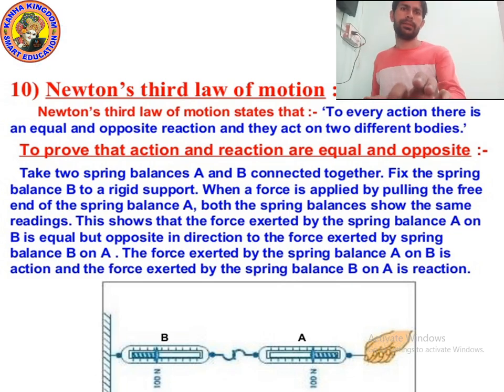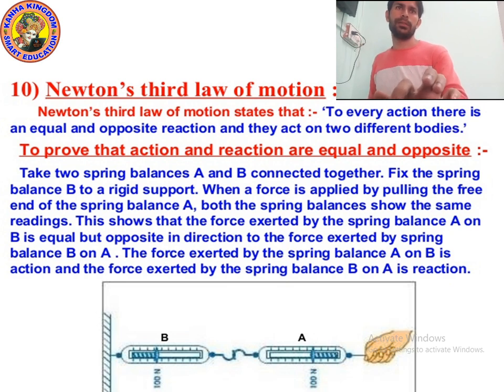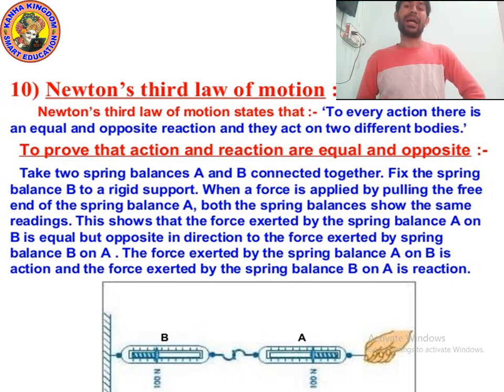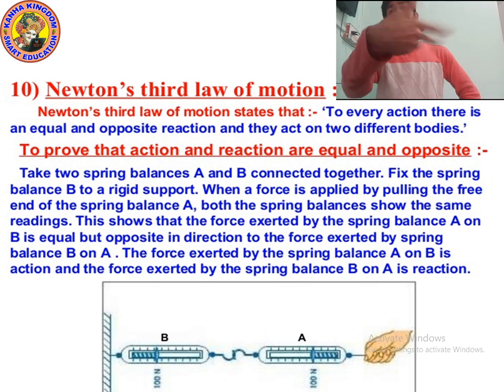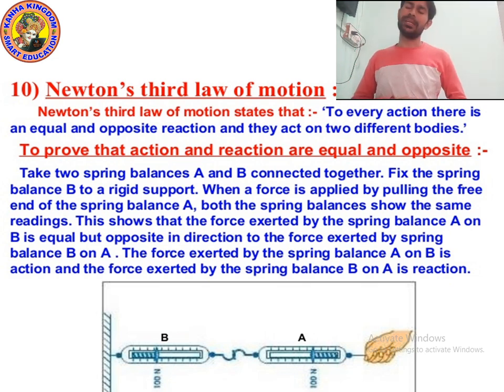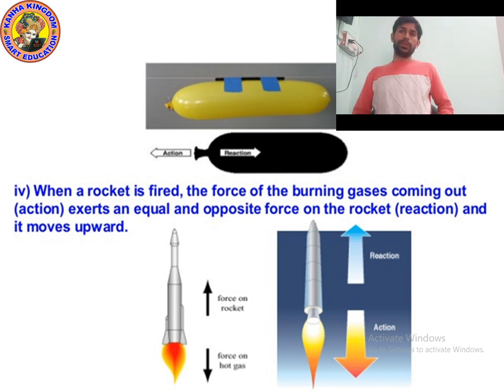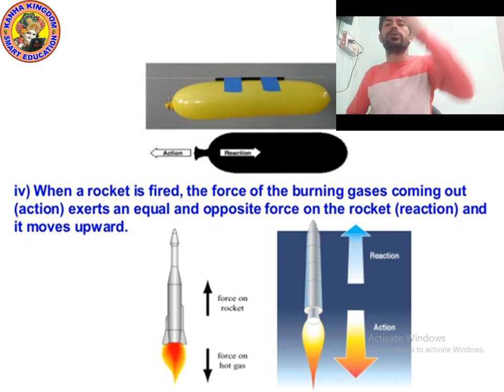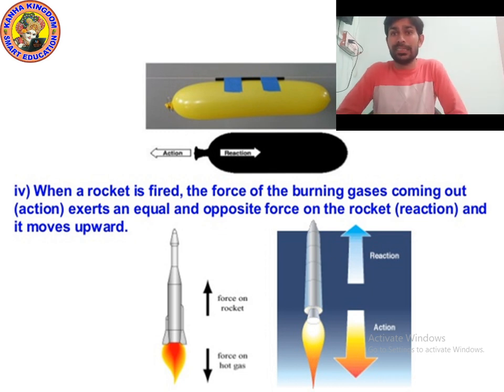SCIENCE NINTH CH 9 P5